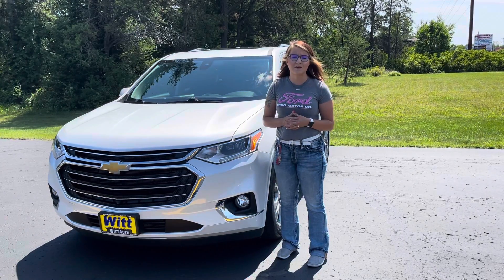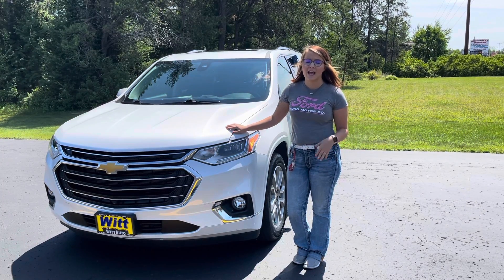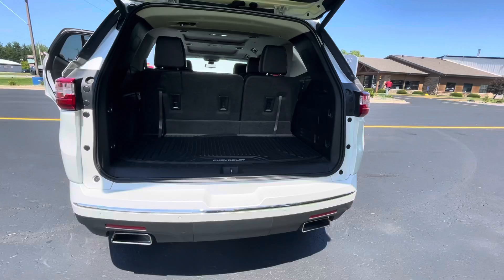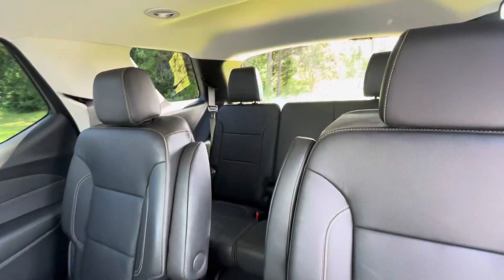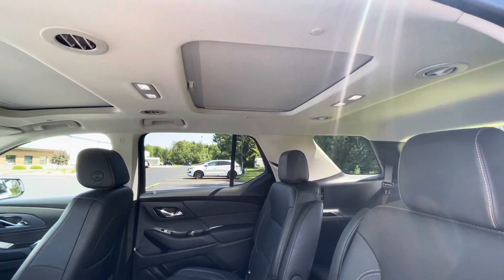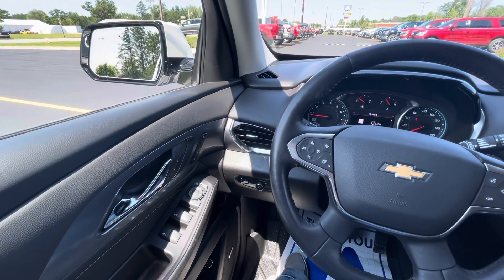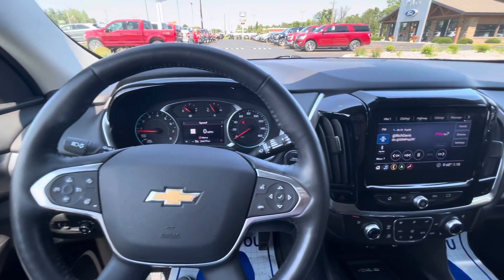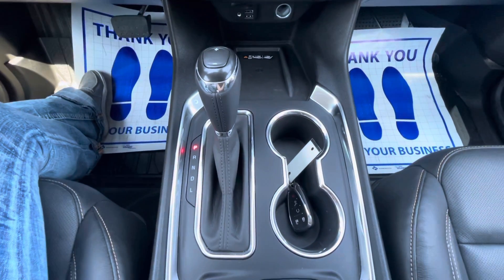Deal of the Day August 3, 2021 Felicia @ Crivitz 2020 Chevy Traverse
Check out this 2020 Chevy Traverse Premier

Under 27,000 miles

3.6L engine

Leather seats - Heated front and back seats - ventilated front seats

Felicia